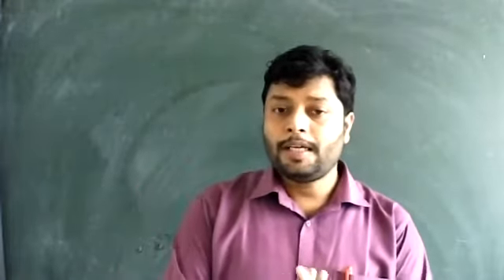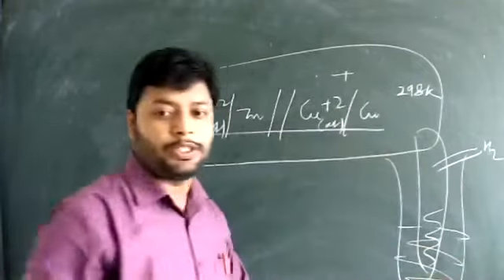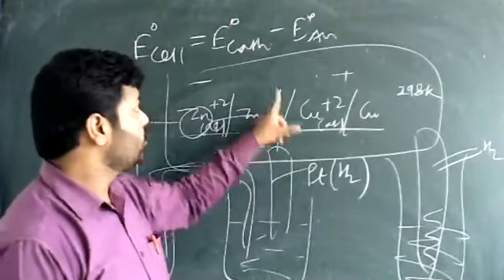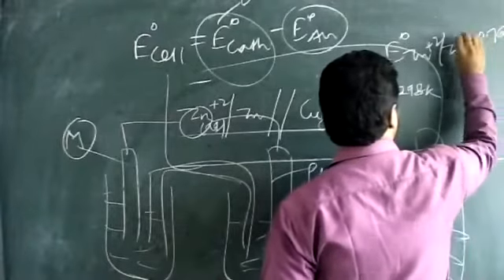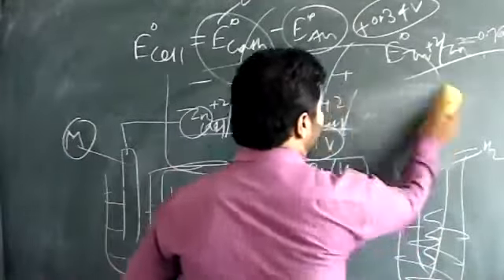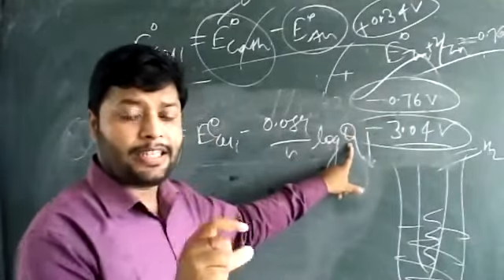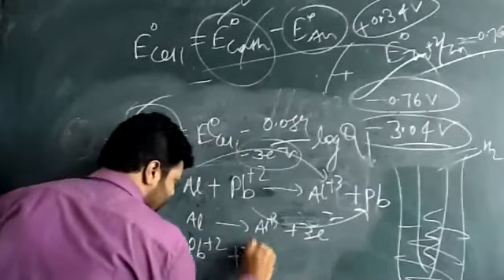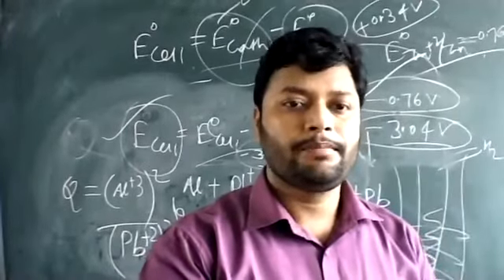Electrochemistry//Lect-11//Discussion of different concepts